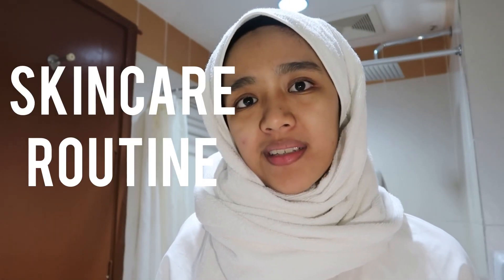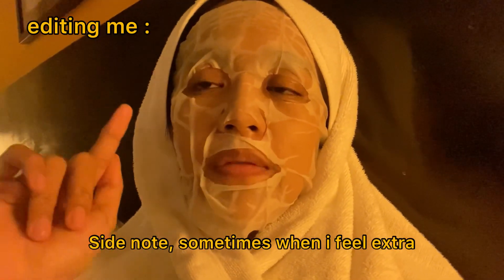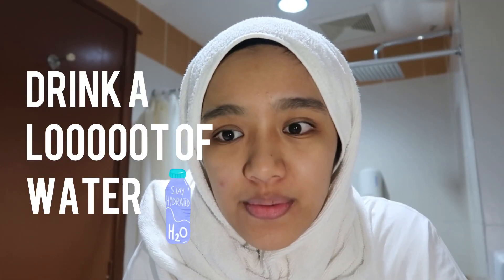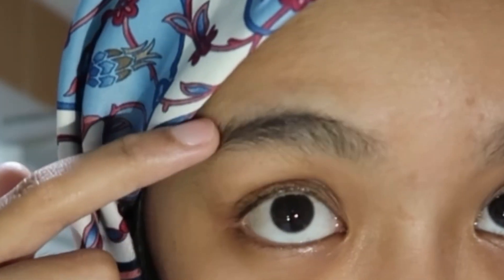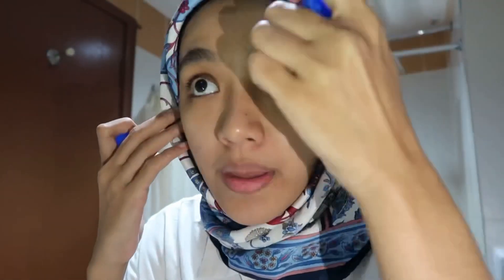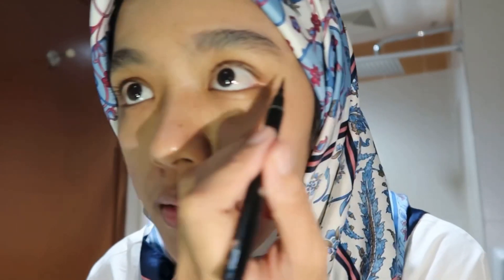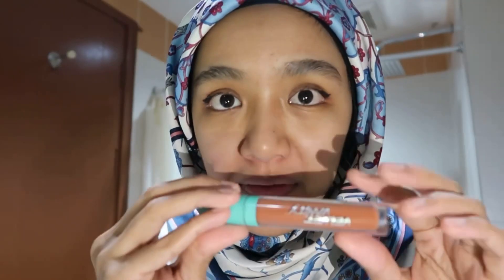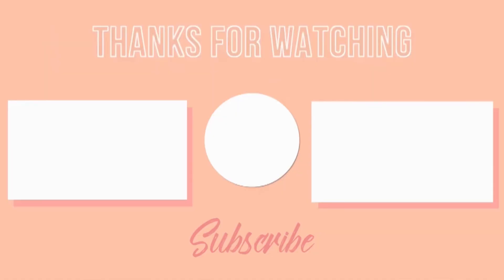Skincare routine & Get Ready with me 🧴💄✨ | Fangten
So this is what my skincare and makeup routine. I just wear something simple (because i dont know how to be extra :') . Anyway i hope you enjoy today's video !

Shot by : Canon G7x mark ii
Edit tool : Imovie, Inshot